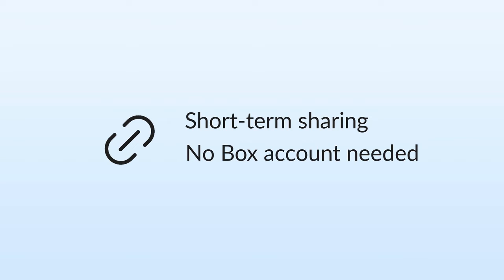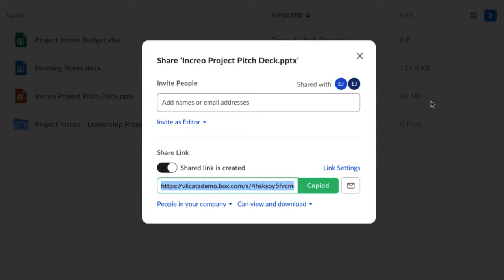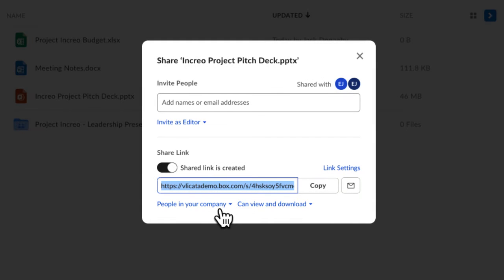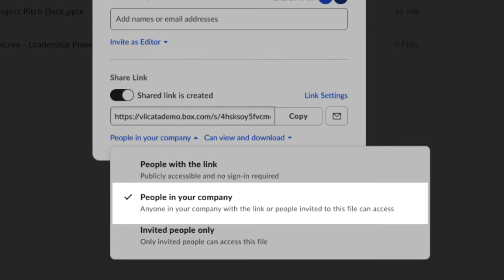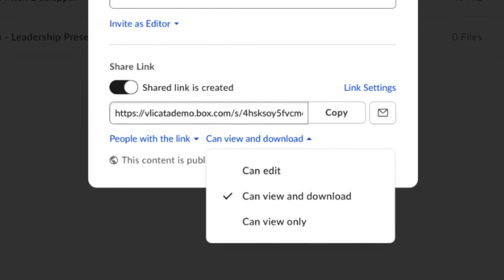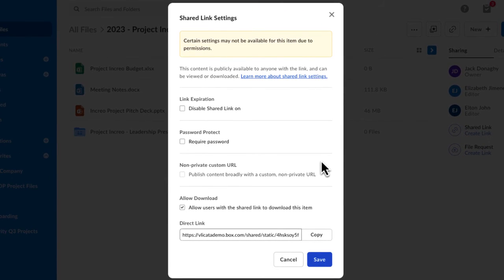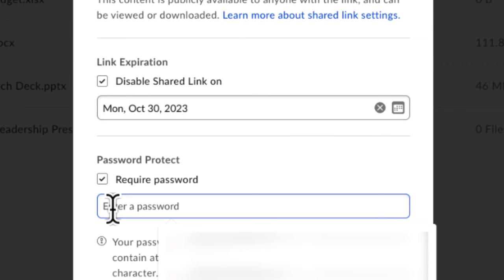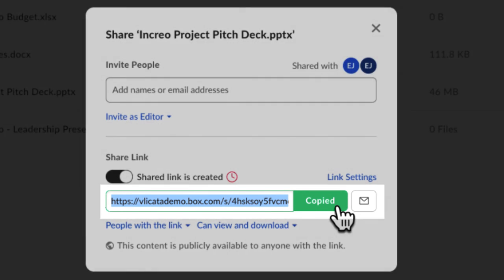Box Training for Beginners: Using shared links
When you need to swiftly share content with colleagues—whether inside or outside your company—Box Shared Links come to the rescue. These links are designed for short-term sharing, and recipients don’t need a Box account to access them.

Here’s how it works: When Box creates a Shared Link, it generates a unique URL that grants access to a specific file or folder. Shared links automatically point to the most recent version of the file, so if you update the content, the link stays current—no manual adjustments needed.

Customize access permissions based on your needs:

“Invited People Only”: The most restricted setting—only those specifically invited can access the content.
“People in Your Company”: Anyone within your company or invited to the folder gains access.
“People with the Link”: The most open option—publicly accessible, and no Box account required.

Fine-tune permissions further by controlling what people can do with the link. Set an expiration date, create a password, or choose a non-private custom URL. And when you’re ready to share, paste the link into an email or messaging app. Users who click the link will be taken directly to the updated file in Box.

Collaborate seamlessly with Box Shared Links—because sharing should be simple and secure! 🌟